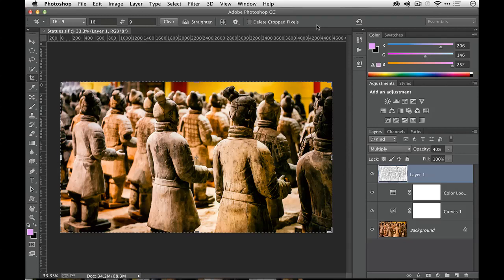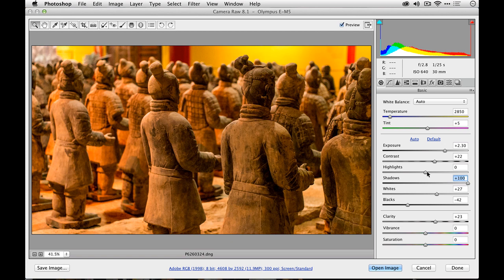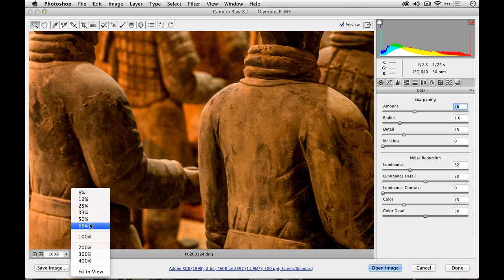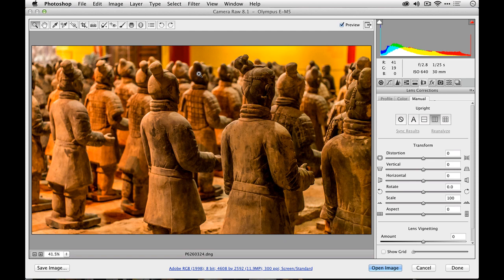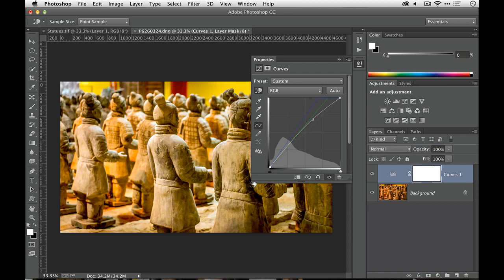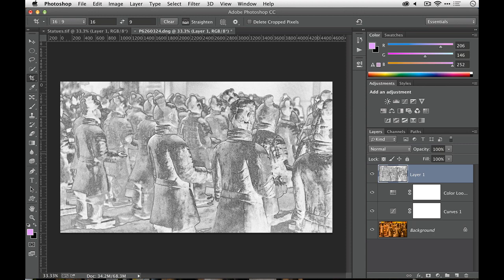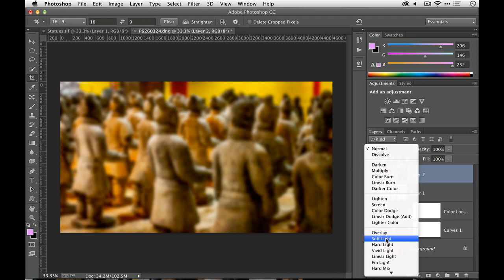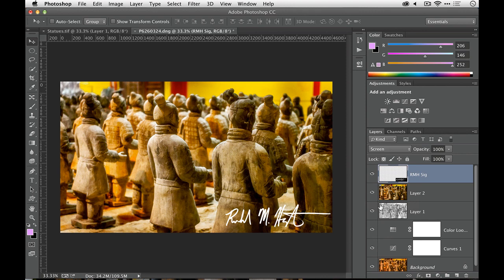Richard Harrington - Real World Photoshop Workflow Example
Rich Harrington takes an image through Adobe Camera Raw and into Photoshop to demonstrate a real world workflow.
See the full article at